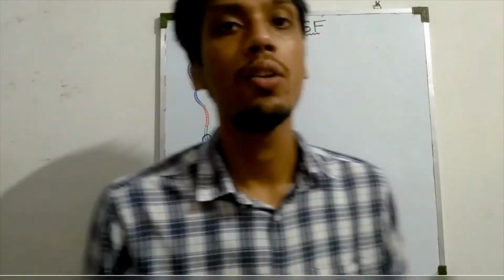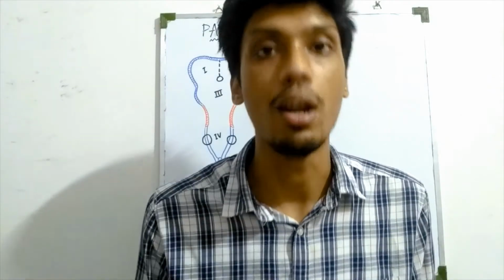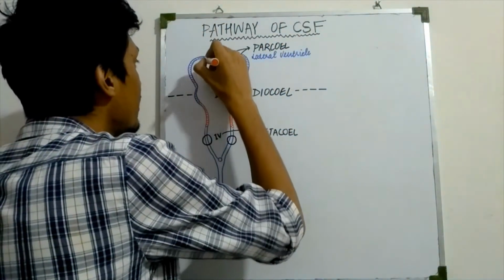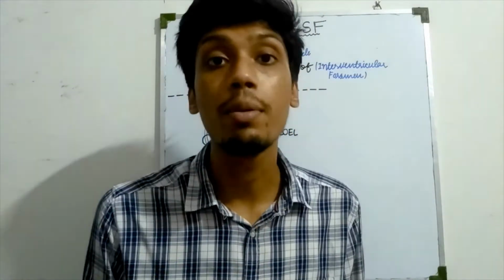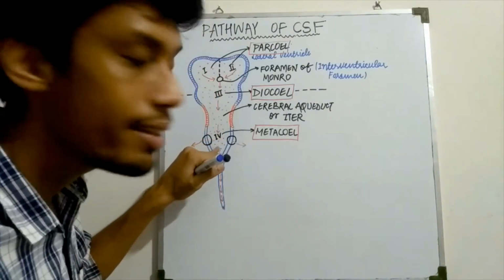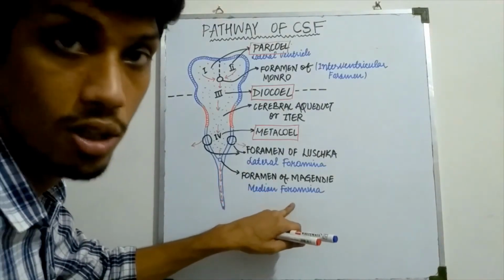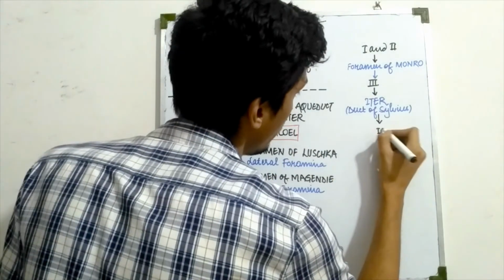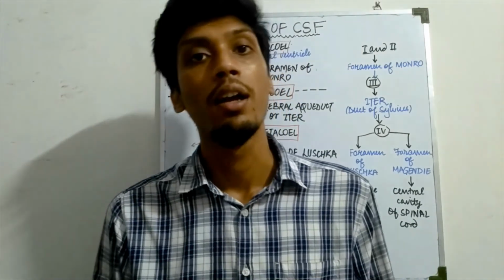PATHWAY OF CSF || NEURAL CONTROL & COORDINATION || NCERT CLASS 11 || NEET/CBSE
Entire coverage of PATHWAY OF CEREBRO-SPINAL FLUID through VENTRICLES OF BRAIN & SPINAL CORD.

Every point of NCERT BIOLOGY is well acknowledged and explained.

This will help you exquisitely if you are preparing for pre-medical entrance examination - NEET.